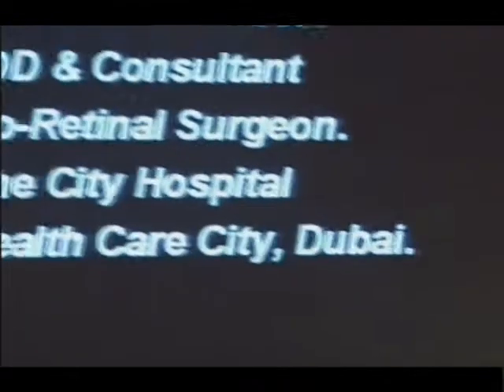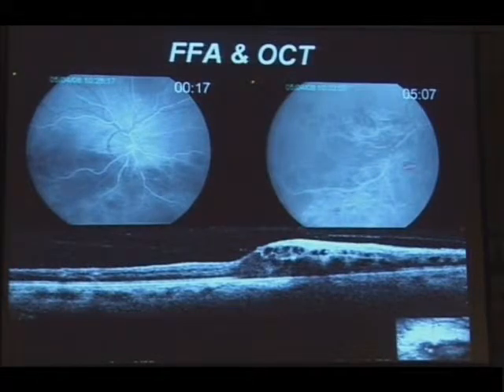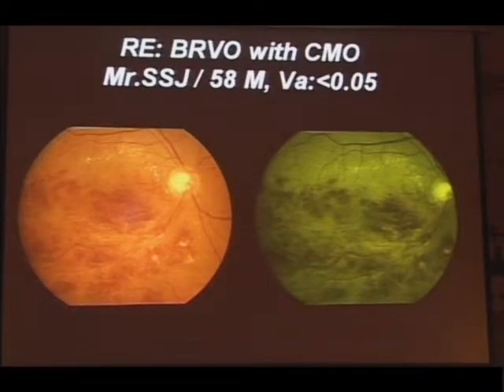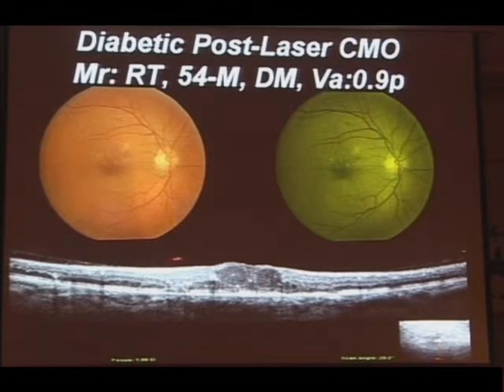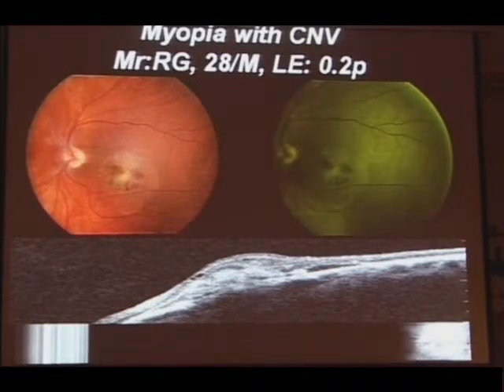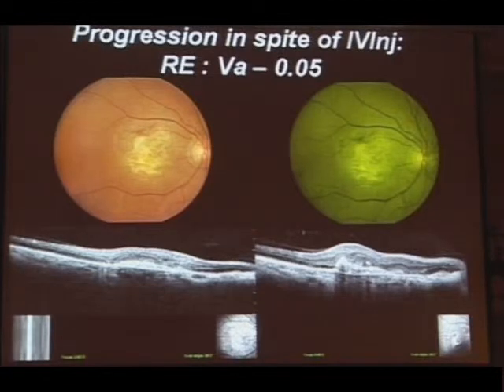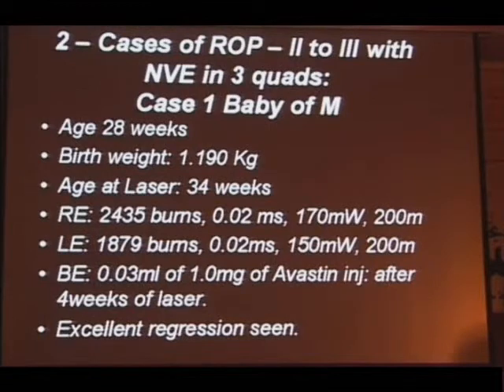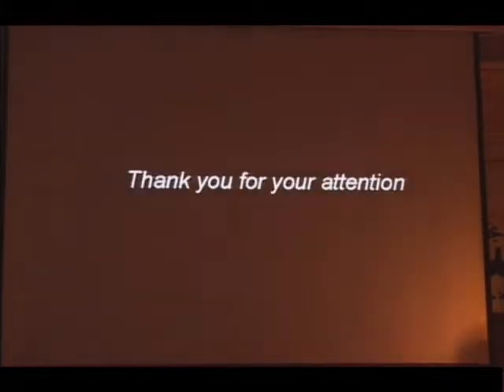Anti-VEGF Role In Vascular Disorders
Dr. B.S. Chidamber is the Medical Director and Consultant Ophthalmologist, Welcare Eye Center, Dubai.

Dr. Chidamber is currently the Medical Director and Consultant Ophthalmologist at the Welcare Eye Center, Dubai Health Care City, Dubai. Dr. Chidamber also worked as a Senior Specialist at Al-Nadha Hospital, Muscat, Sultanate of Oman and was a pioneer in the Vitreo-retinal services. He obtained his MBBS at the Kasturba Medical College, Manipal, Mysore University, India in 1981. He had his fellowship training under Prof. Gerad W. Crock and Prof. Jim D. Cairns at the Royal Victoria Eye & Ear Hospital, University of Melbourne, Australia from April 1986 to July 1988.